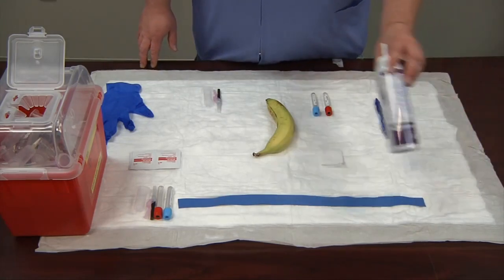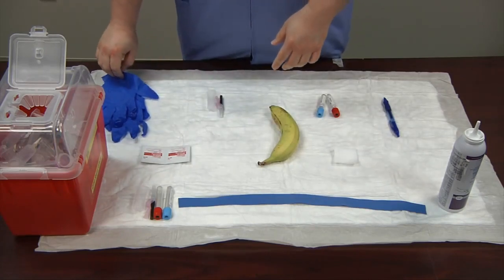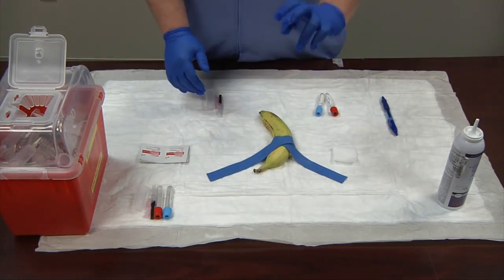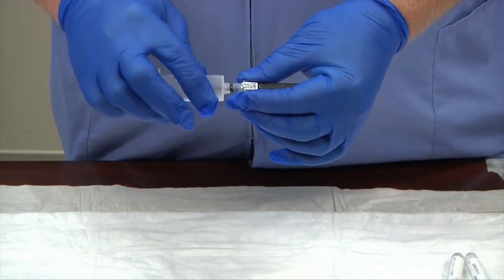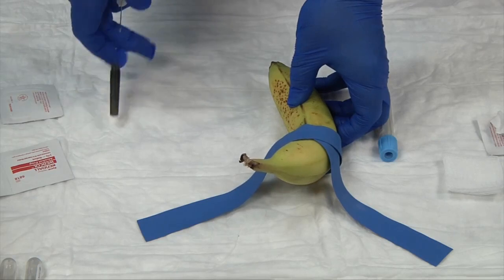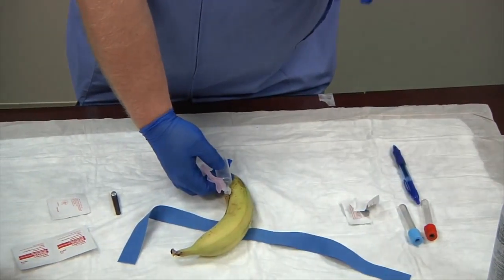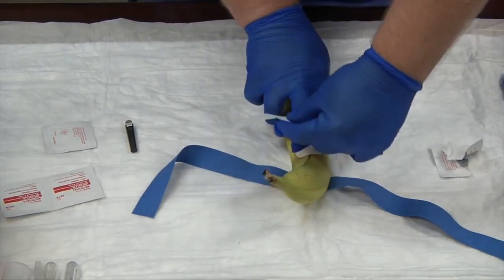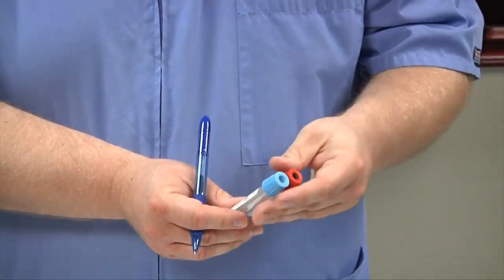Phlebotomy: Needle Puncture Practice On Bananas | Blood Collection (Rx-TN)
Supplier:(Taiwan) SUNSOARS Company Limited
Factories are located at Wenzhou city and Fuzhou city in China.

Description:
We are leading manufacturer and supplier of Blood Collection Tube, Blood Collection Needle, Needle Holder and a complete Blood Collection Set.
SUNSAORS CG/B brand Blood Collection systems are popular used by doctors and professionals with confidence. Our domestic market share is 80% highly among Fujian province hospitals.

Product Video: Blood Collection Online Training Tutorial 001- Phlebotomy: Needle Puncture Practice On Bananas
Category: Blood Collection Tutorial
Brand Name: SUNSAORS CG/B